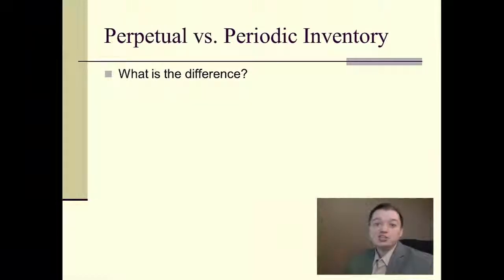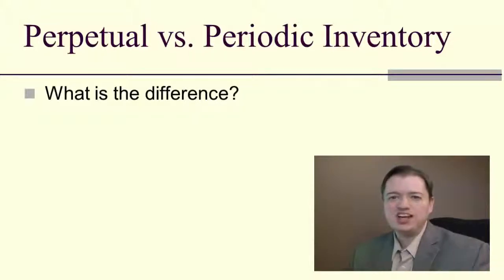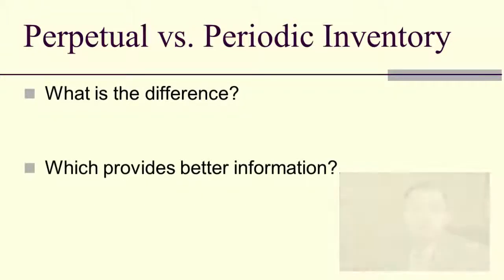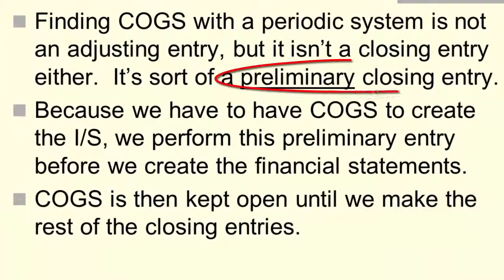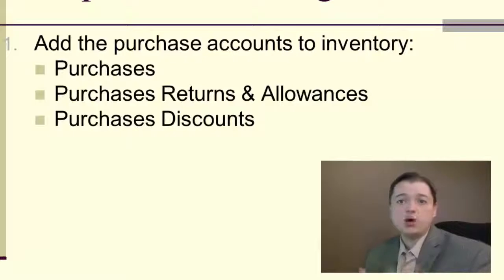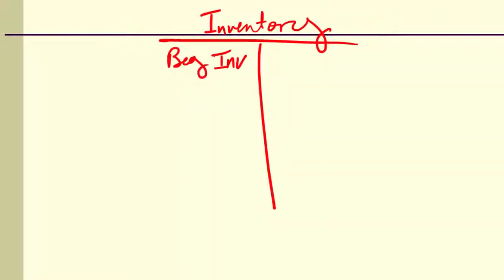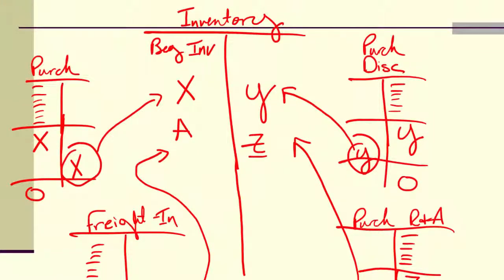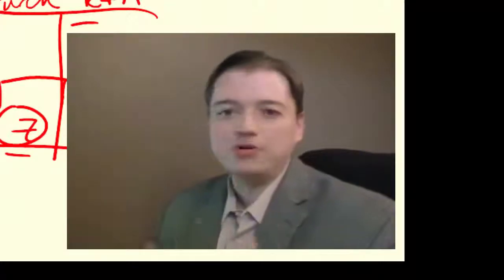ABC Understanding the Accounting Cycle pt 11 Update 1 1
This 11th segment continues our discussion of the accounting cycle by discussing the differences between the periodic and perpetual inventory systems and how cost of goods sold (COGS) is calculated for companies using a periodic inventory system.